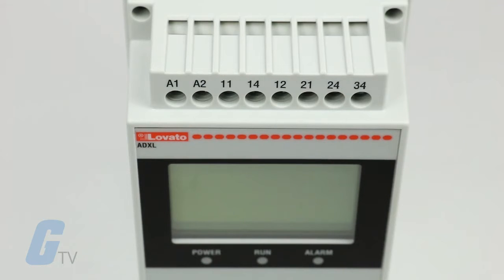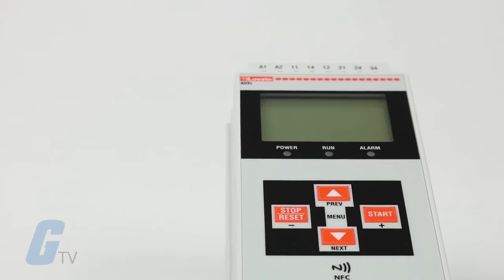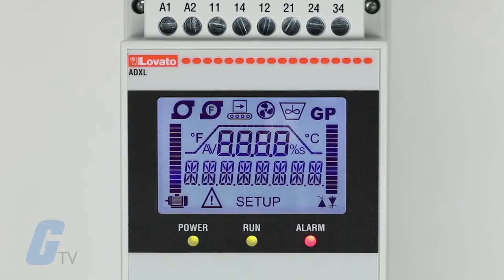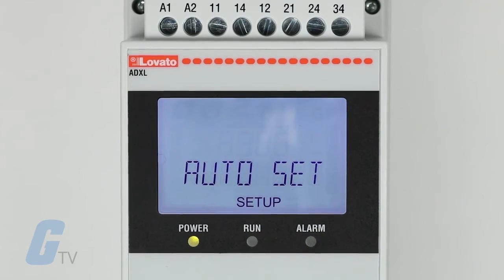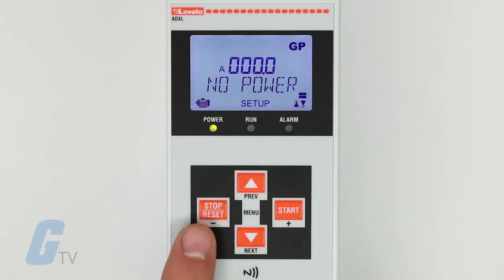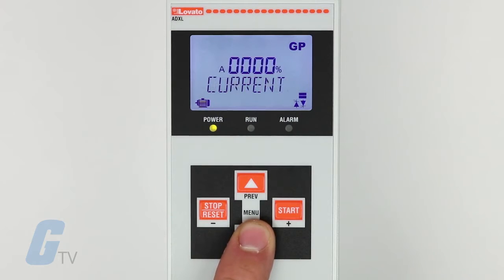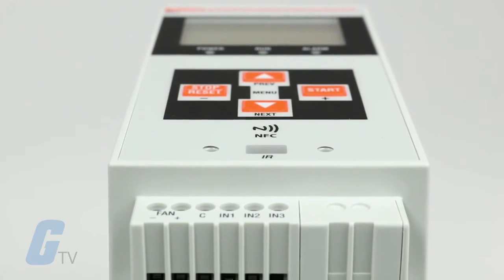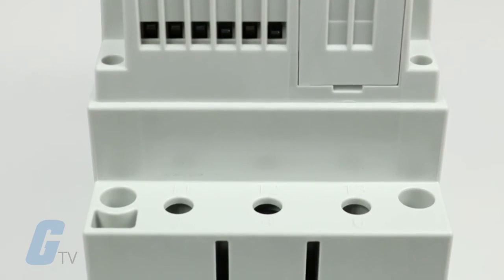Khởi động mềm Lovato's ADXL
Lovato electric là nhà sản xuất hàng đầu về thiết bị đóng cắt và bảo vệ dành cho động cơ Motor.
NMP Automation là nhà phân phối của Lovato Electric tại Việt Nam